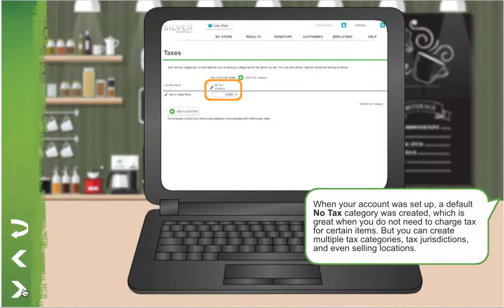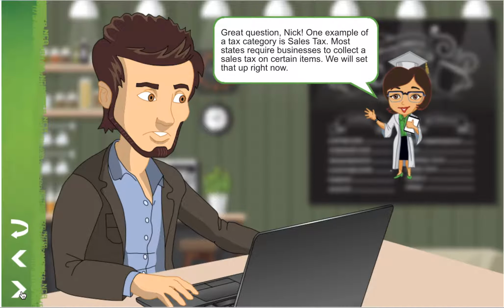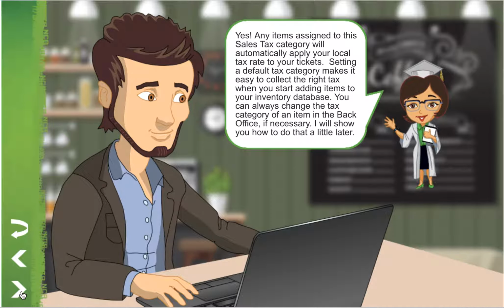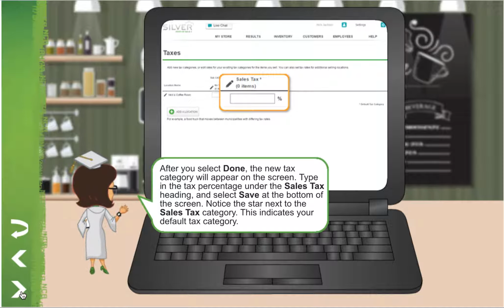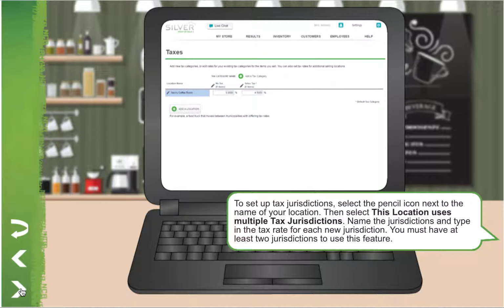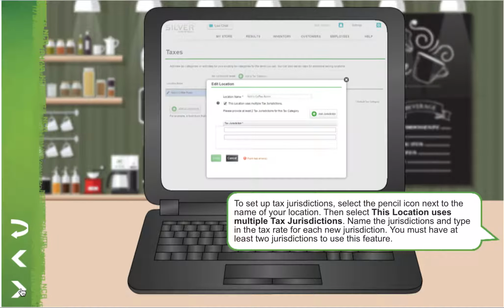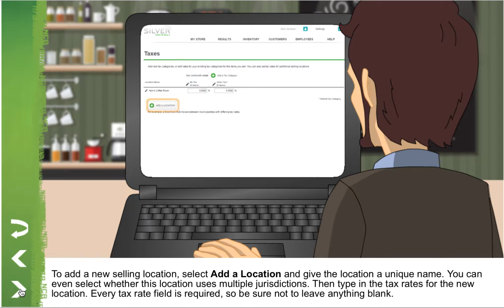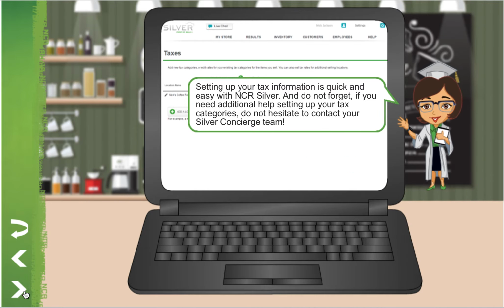Course 103 - Taxes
In this video, you will learn how to set up taxes in NCR Silver